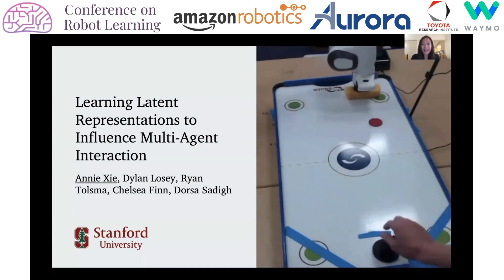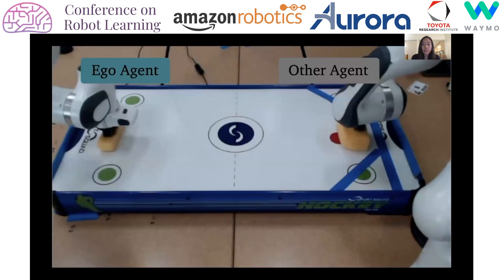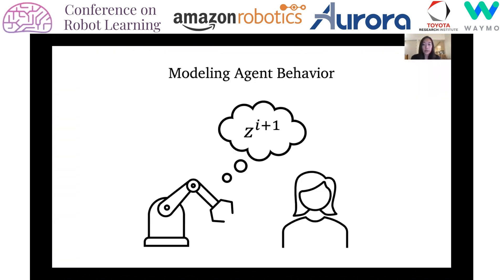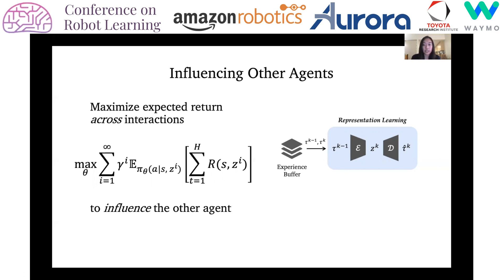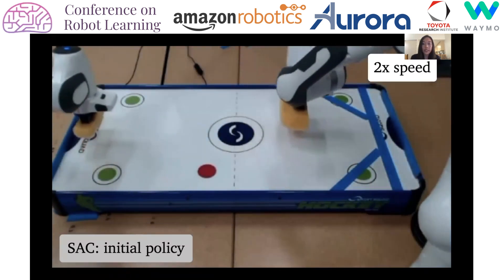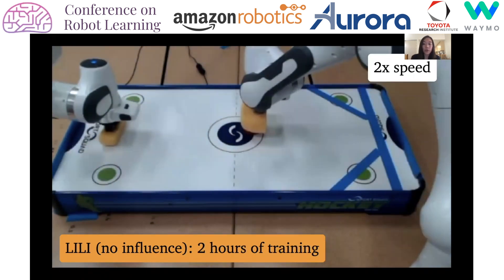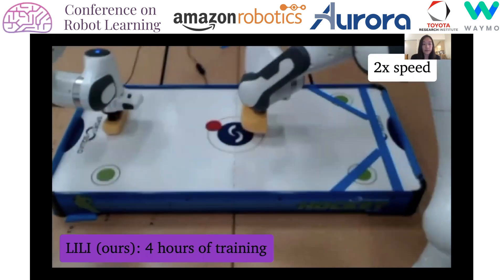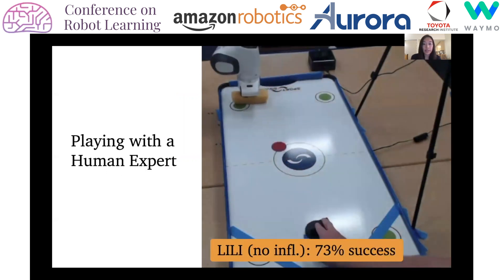CoRL 2020, Spotlight Talk 128: Learning Latent Representations to Influence Multi-Agent Interaction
"**Learning Latent Representations to Influence Multi-Agent Interaction**
Annie Xie (Stanford University)*; Dylan Losey (Stanford University); Ryan Tolsma (Stanford University); Chelsea Finn (Stanford); Dorsa Sadigh (Stanford)

**Abstract**
Seamlessly interacting with humans or robots is hard because these agents are non-stationary. They update their policy in response to the ego agent's behavior, and the ego agent must anticipate these changes to co-adapt. Inspired by humans, we recognize that robots do not need to explicitly model every low-level action another agent will make; instead, we can capture the latent strategy of other agents through high-level representations. We propose a reinforcement learning-based framework for learning latent representations of an agent's policy, where the ego agent identifies the relationship between its behavior and the other agent's future strategy. The ego agent then leverages these latent dynamics to influence the other agent, purposely guiding them towards policies suitable for co-adaptation. Across several simulated domains and a real-world air hockey game, our approach outperforms the alternatives and learns to influence the other agent.